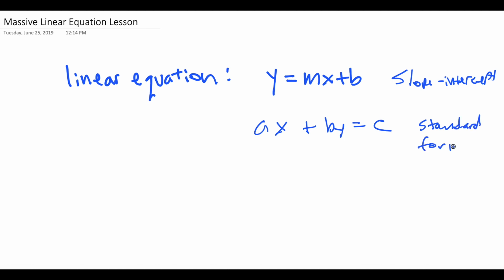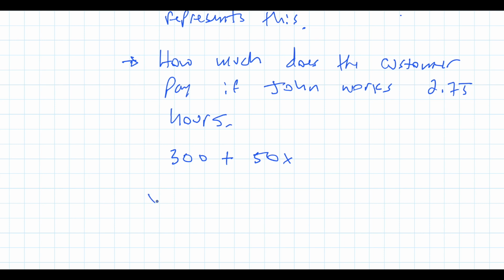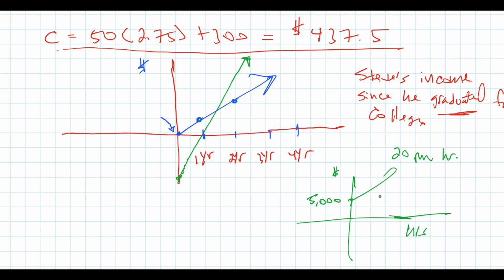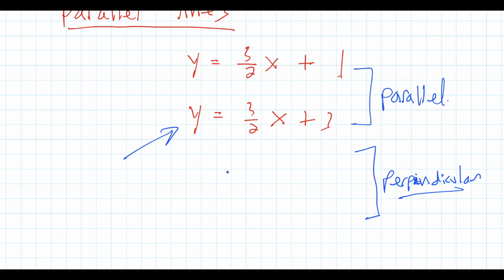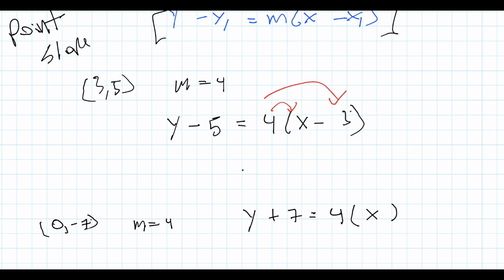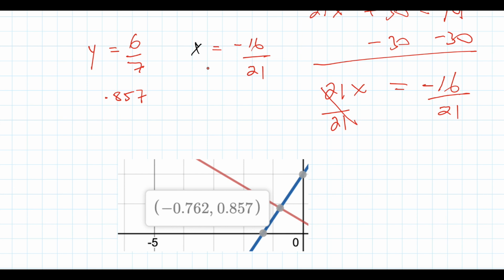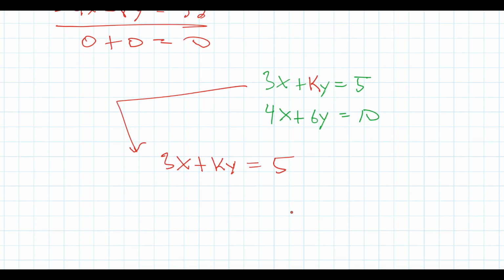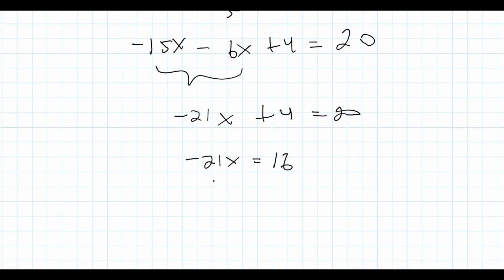Everything you need to know about linear equations | Algebra 1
This lesson is a complete linear equation lesson